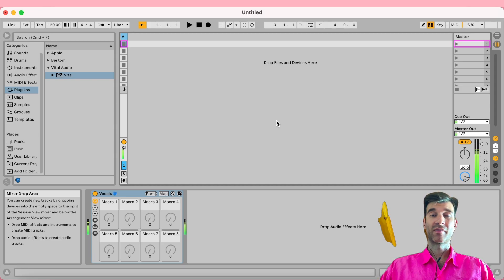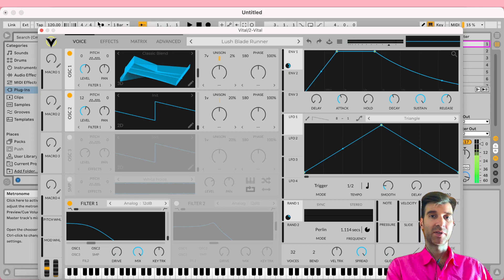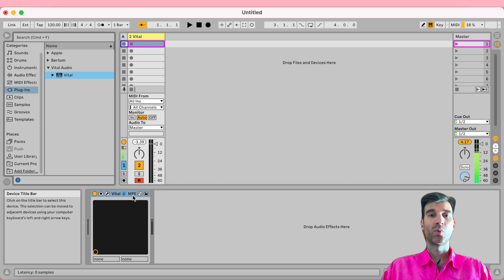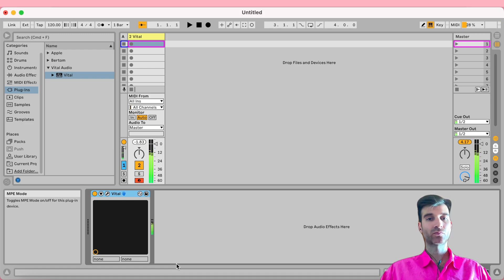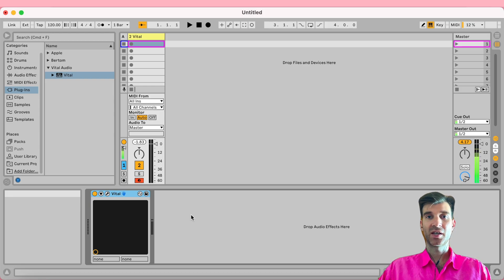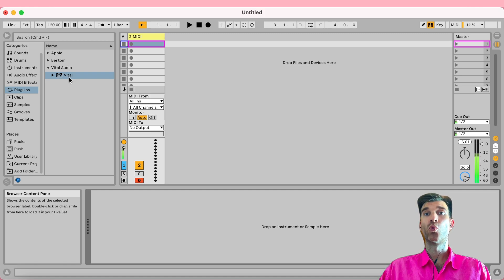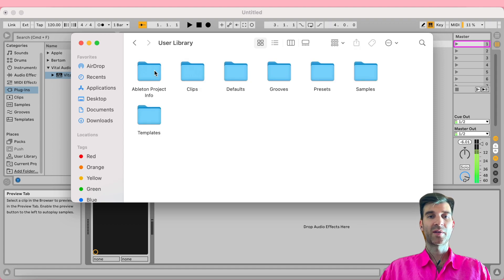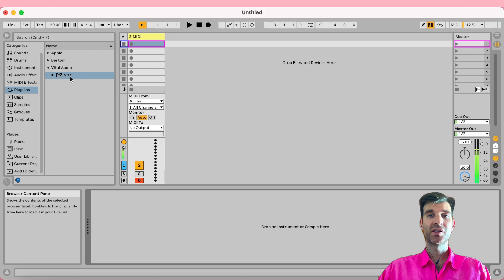Vital PB wheel not working? How to default-disable MPE in Ableton Live [Ableton Live tips & tricks]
The Pitch-Bend Wheel not working by default upon loading up Vital (or any other MPE-enabled synth, as far as I know) in Ableton Live had been annoying me for a while, so I did a bit of research and found out how to permanently solve the problem, i.e. making it so that Live does NOT enable MPE by default. Here's how to set that up!

00:00 The Issue
00:39 The cause
01:01 The solution (temporary)
01:32 The definitive solution
02:11 Reverting to default
02:52 Outro